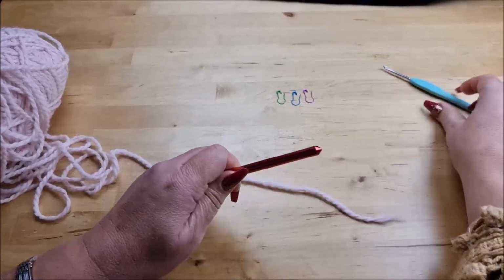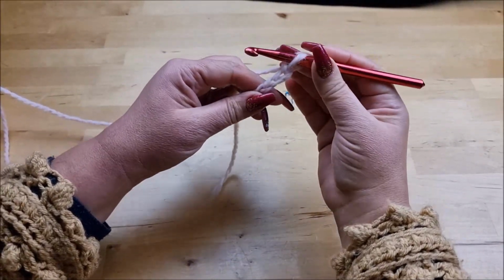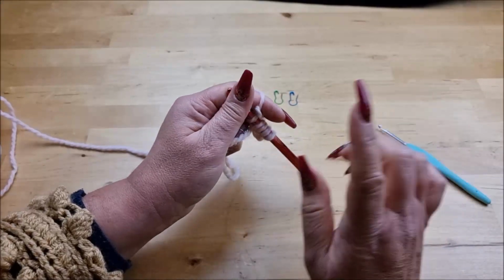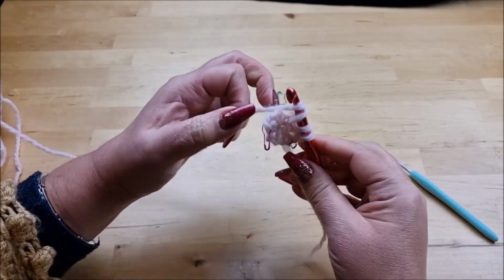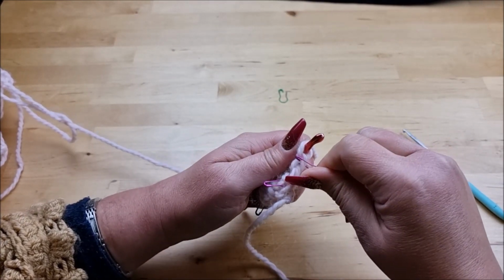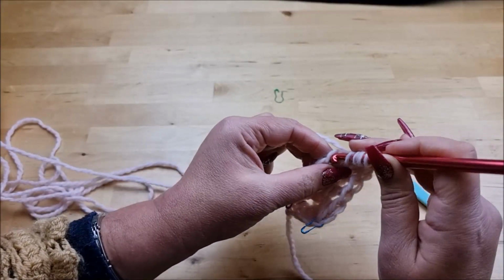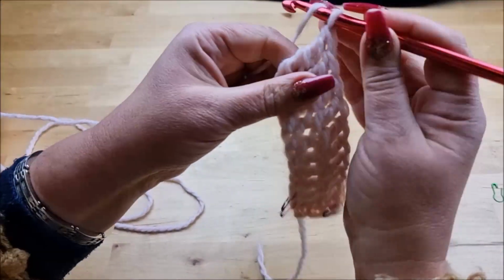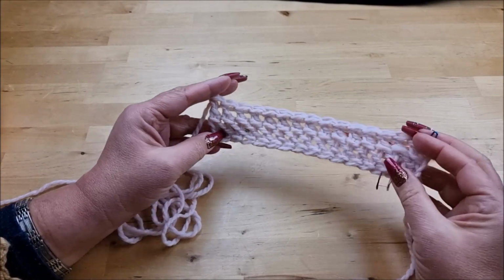Foundationrow - 2 high double crochet/ treble crochet - wafflestitch XXL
Hallo, ik ben Wendy. Ik ben in 2014 gevraagd om een tutorial te maken over het haken van een magische ring. Hier kwamen erg veel leuke reacties op en daarom heb ik een kanaal opgericht waarop ik vooral tutorials maak voor haken. Ook start ik leuke haakprojecten op, waar jij als kijker aan kan deelnemen!

Mocht je een donatie willen doen om mijn hobby van haaksteken gratis voor te haken te kunnen blijven doen, dan kan dat op:

Videoinformatie:

Deze video gaat over ...
Door middel van ingesproken tutorials leg ik uit hoe je zelf ook kunt leren haken.
Mocht je een vraag hebben over een bepaalde haaksteek, laat dit dan achter in de reacties of benader mij op een van de bovenstaande facebook-groepen.
Veel kijkplezier en tot de volgende video!